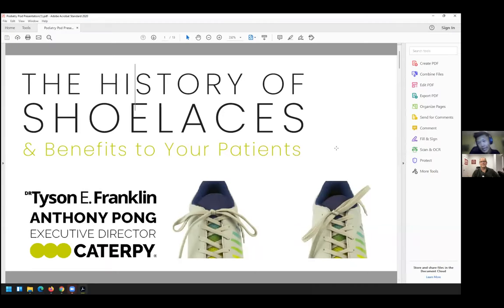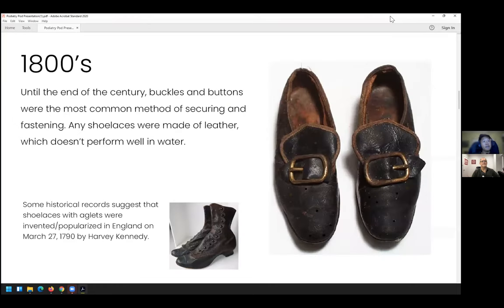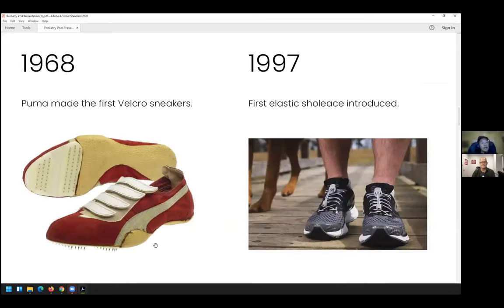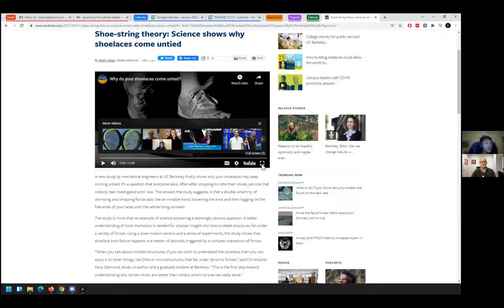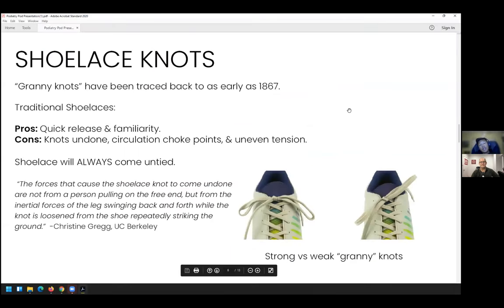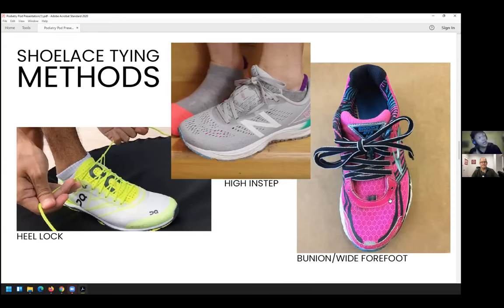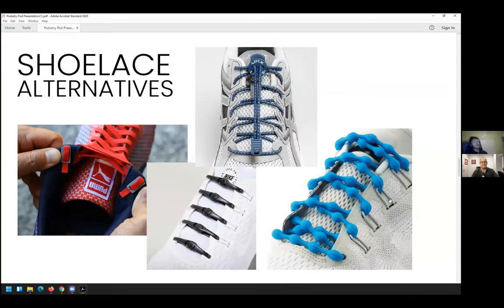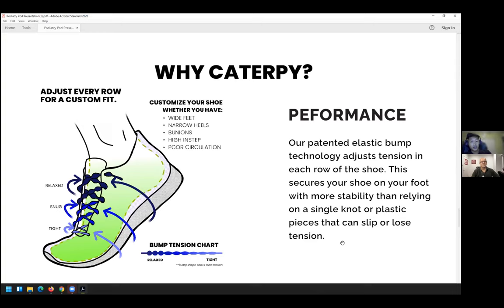The History of Shoelaces and Benefits to Your Patients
A Podcast with Dr. Tyson E. Franklin and Caterpy Executive Director, Anthony Pong